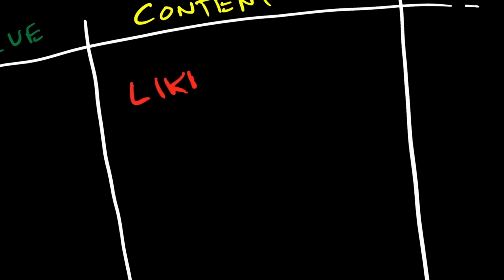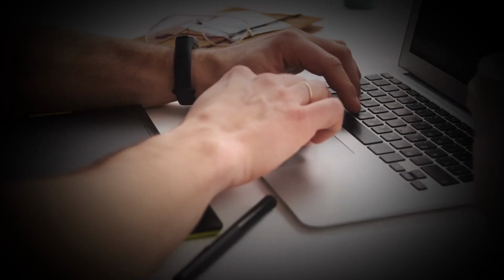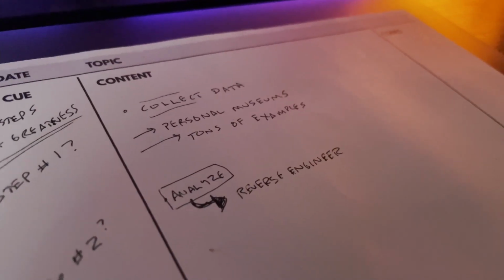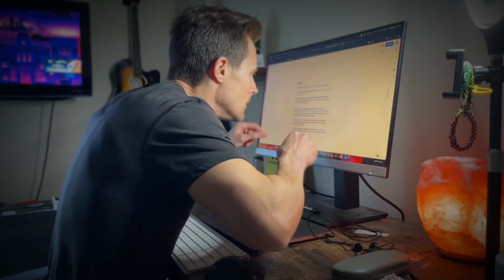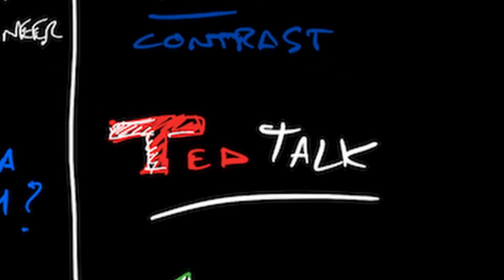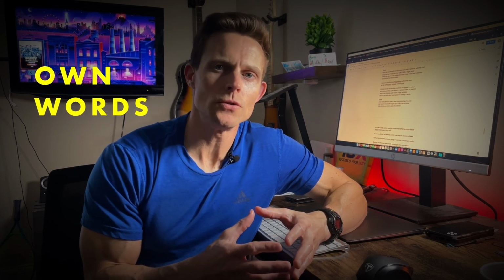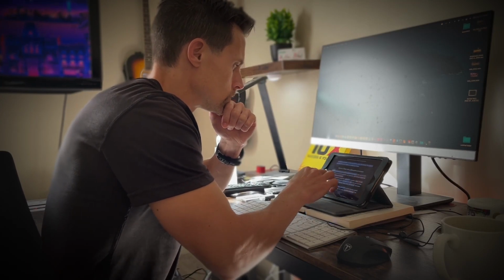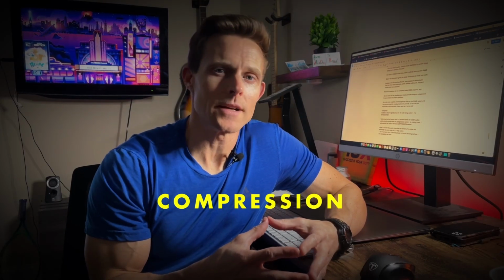Master Your Memory: The Ultimate Note-Taking Blueprint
Discover the ultimate note-taking blueprint called the "4C's Method".

With this system, Brad Nesbit, MD discusses how you'll be able to remember everything you've learned and never forget important information again.